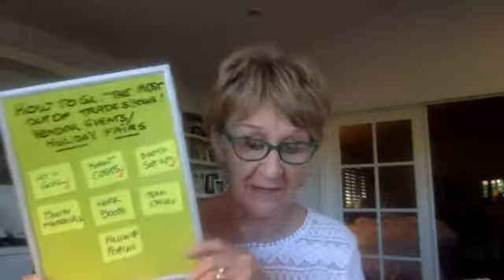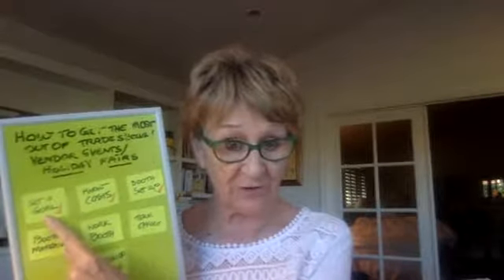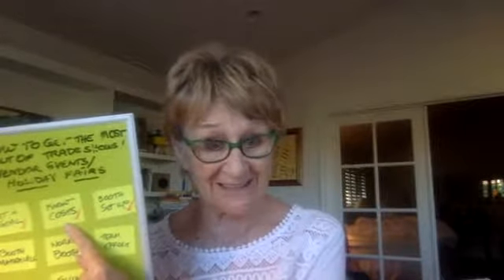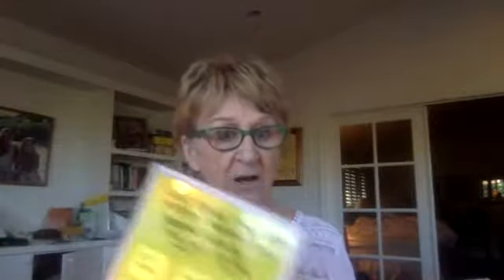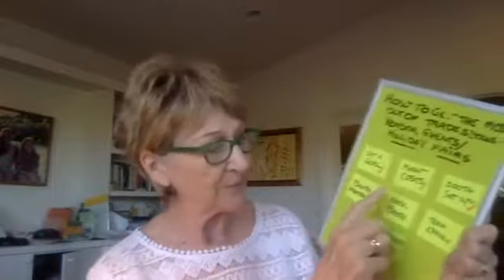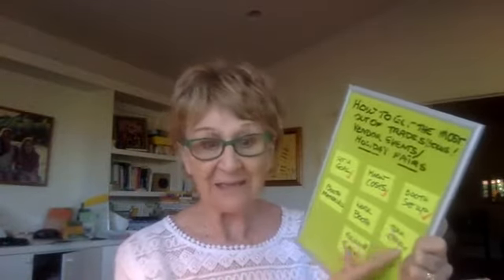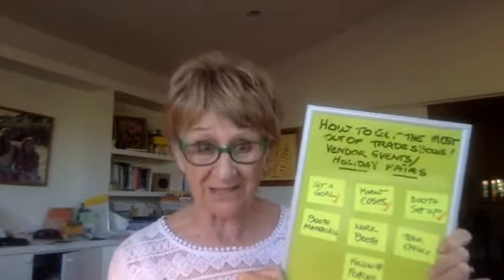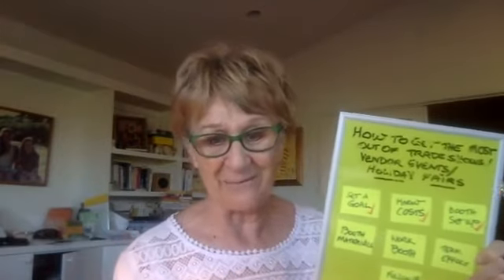How to get the Most out of Trade Show & Vendor Events Series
Request a 30 minute complimentary strategy session.
Let’s chat about your Direct Sales Business and examine what’s not working, help you create a solid goal and map out a path to help you reach your goal quicker than you would own.

Want more great tips to engage your team join my Free Facebook group